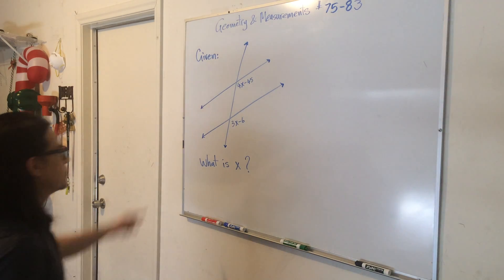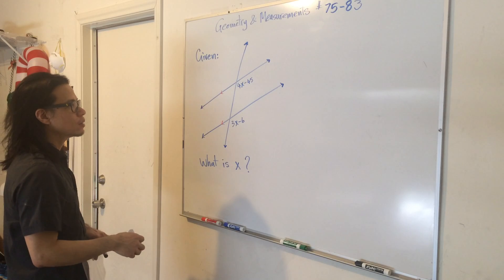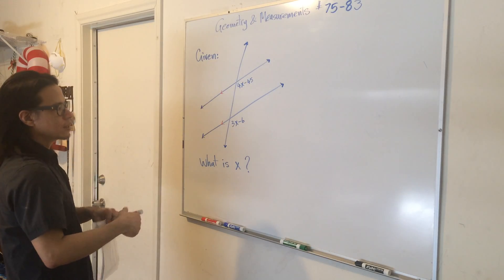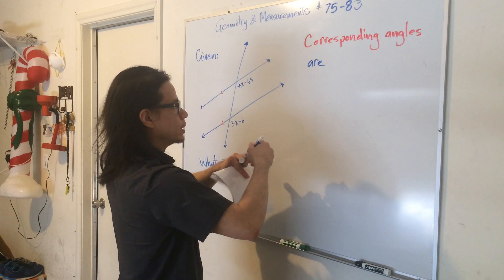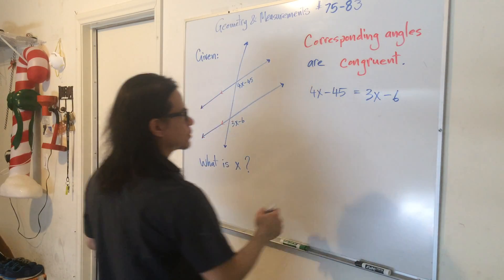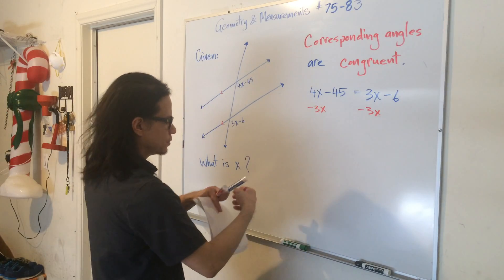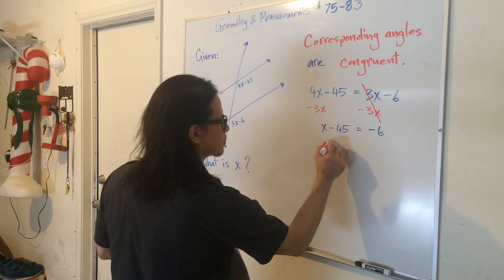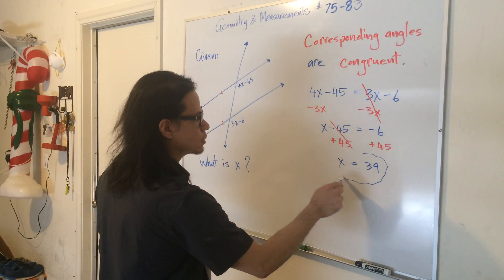Geometry & Measurement 97